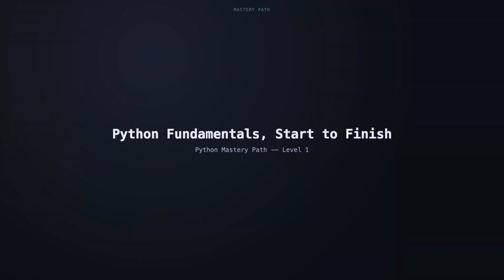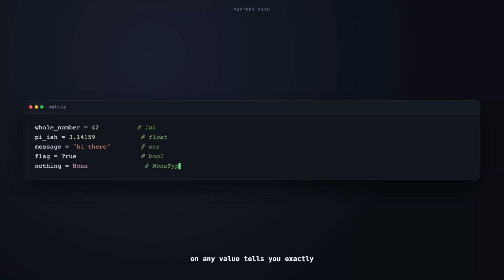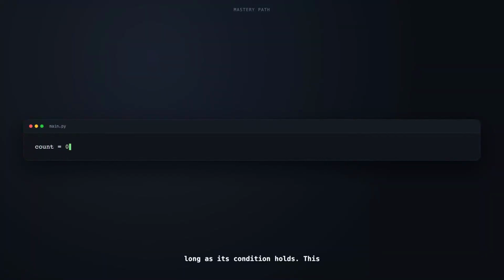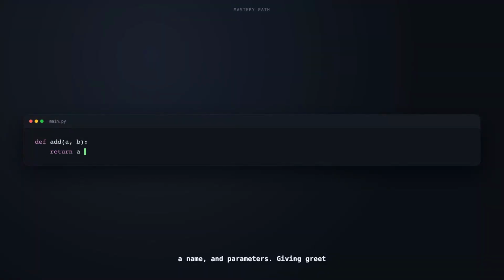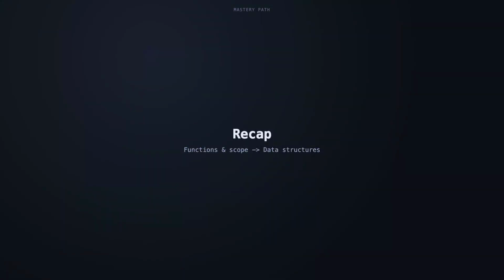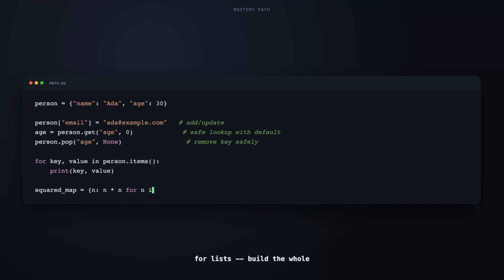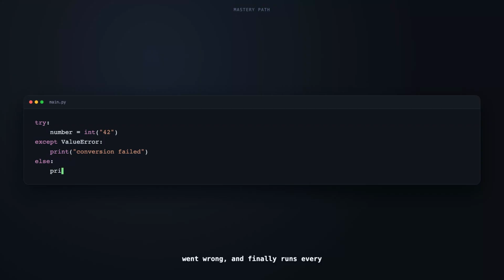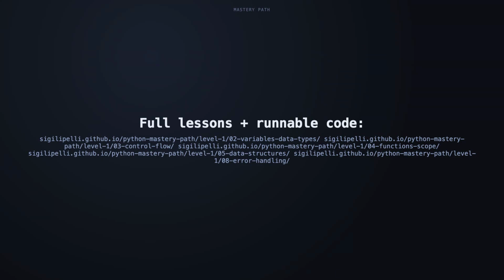Python Fundamentals: Variables, Control Flow, Functions & Error Handling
Five Level 1 lessons from the Python Mastery Path, stitched into one focused walkthrough of the language core: how variables and operators actually work, how to branch and loop with control flow, how functions and scope fit together, the four built-in data structures you'll reach for constantly, and how to fail gracefully with try/except. This is the exact sequence that takes you from zero to writing real, working Python scripts -- watch it end to end, then go run the code yourself.